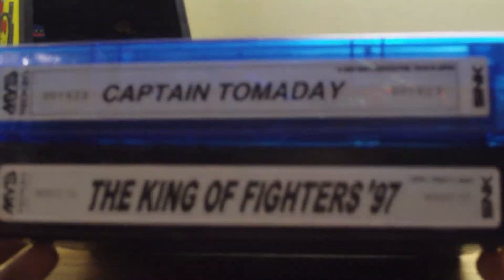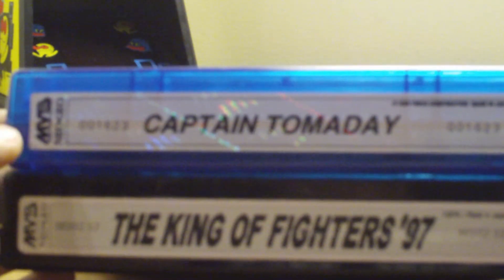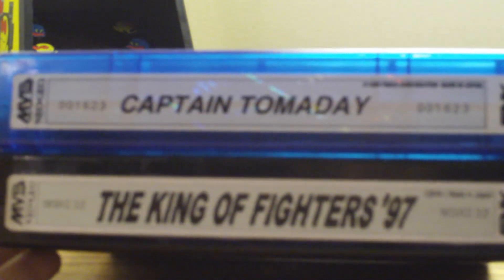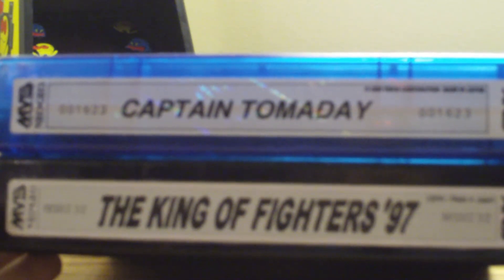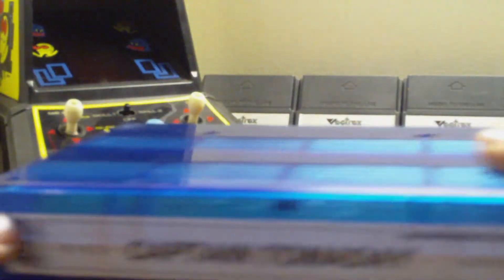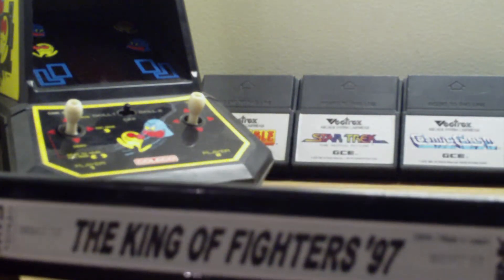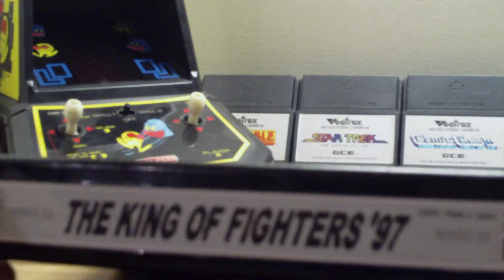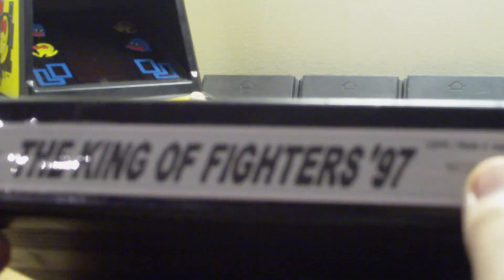How to Replace an MVS label